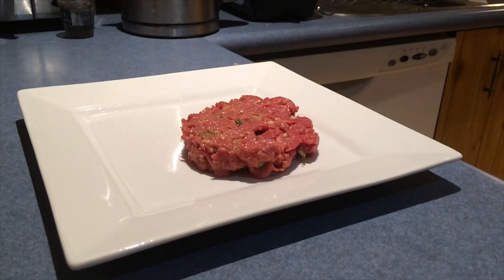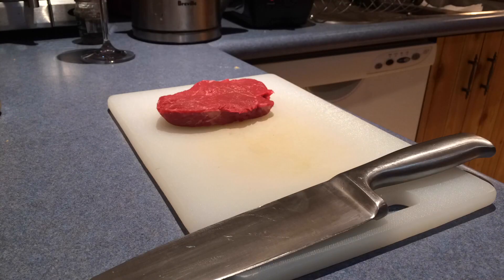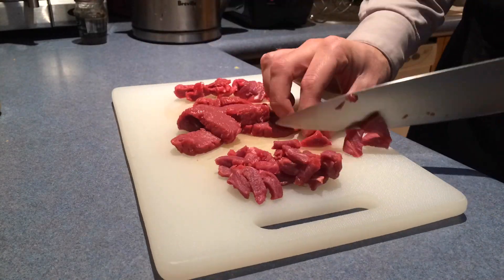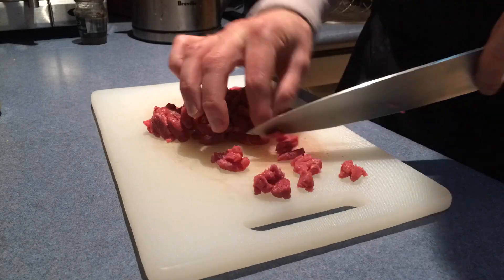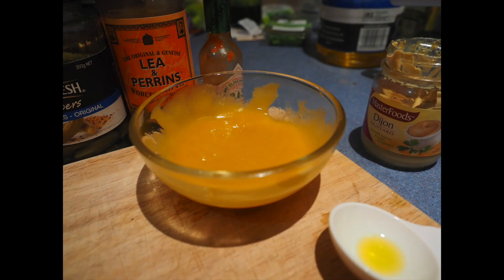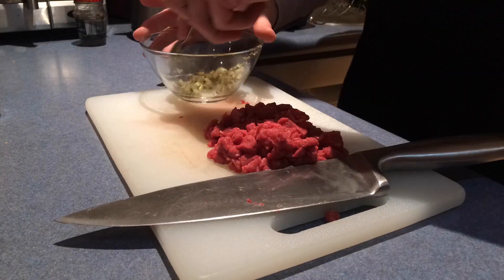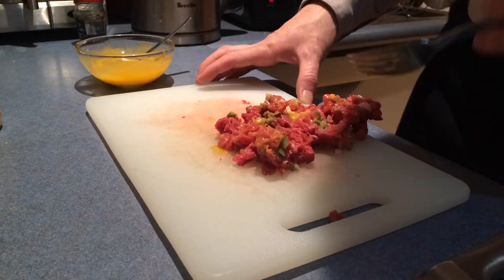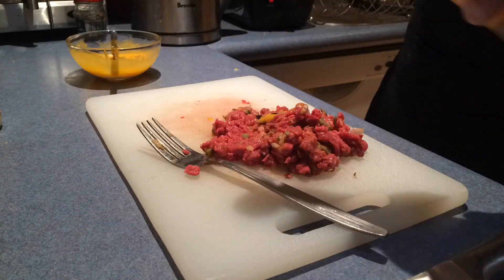Making steak tartare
The other night I made steak tartare. This is a short video about the process of making it.

The full recipe is included below.

I made steak tartare a few months ago and it seemed like every recipe I found was unique. I took about half a dozen recipes that I found on the Internet and took the common elements from them. This video is here to share the experience but also to help me remember how to make it for next time.

This recipe makes enough for two people.

Ingredients:

300g steak, use the good stuff with little visible fat
1 egg yolk
2 tsp Dijon mustard
2 tbsp olive oil
1 tbsp capers, chopped
2 cornichons, chopped
1 tbsp shallots, chopped
Worcester sauce
Tabasco sauce

Take an egg yolk and add the mustard to it. Slowly add the oil to the mixture to make a mayonnaise.

Then chop the meat into small chunks, maybe a quarter of an inch square.

Now combine everything together: the meat, the mayonnaise, capers, cornichons and shallots. Add Worcester sauce, Tabasco, salt and pepper to taste. Divide the mixture in two. Arrange each half neatly on plates and serve.

As mentioned above, I found many different variations on this recipe online. Feel free to play about with the proportions if they don't work for you.

I'm probably also legally obliged to tell you that raw egg and raw beef might kill you. But it probably won't.